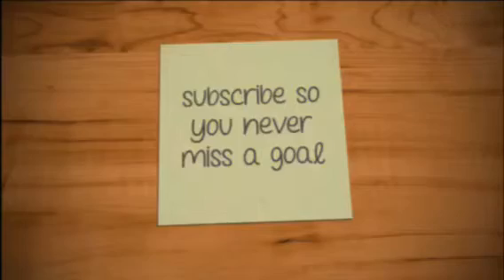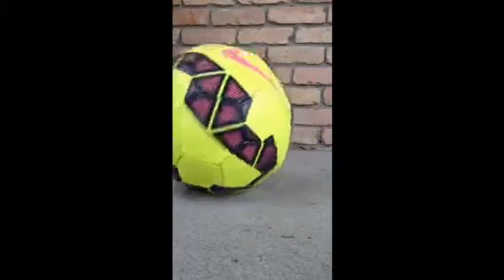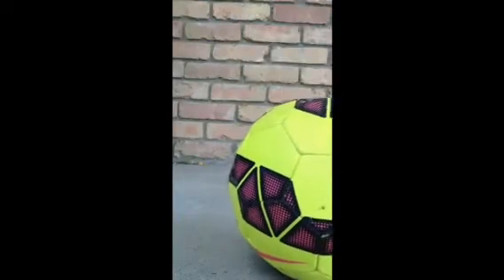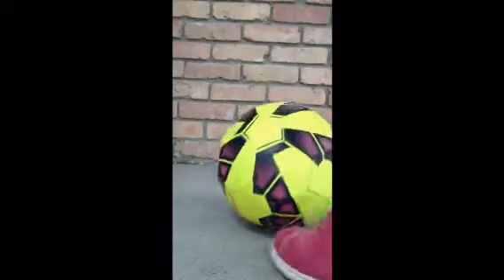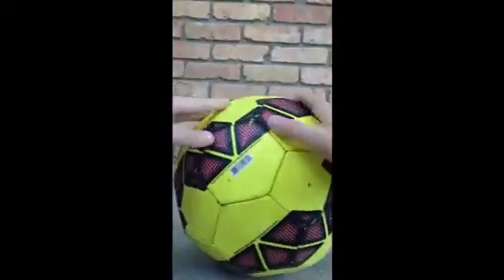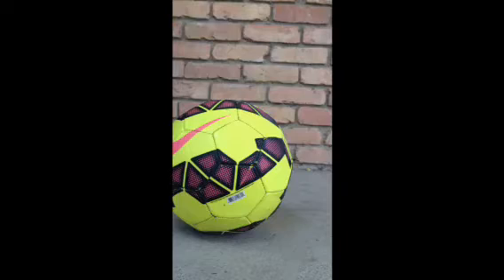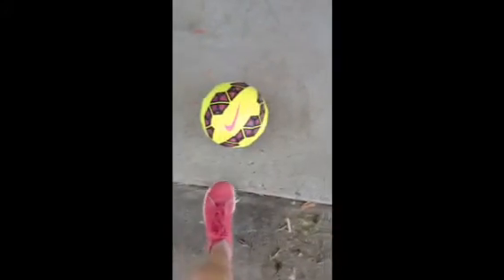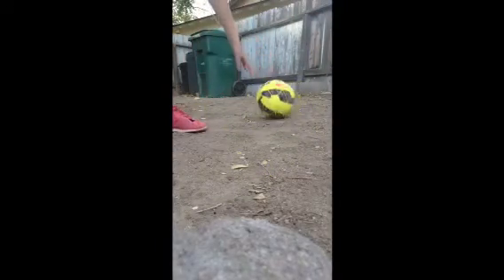Soccer drill and hack part 2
Hey my Brazilians part 3 maybe can we hit 5 likes for a part 3

Music.ly:carlee2004a don't really post on here but still check it out
Live.ly:carlee2004a don't really post out here but still check it out

YouTube.com/soccercitycartoonvlogs

YouTube.com/Carleeu

YouTube.com/epictwenty